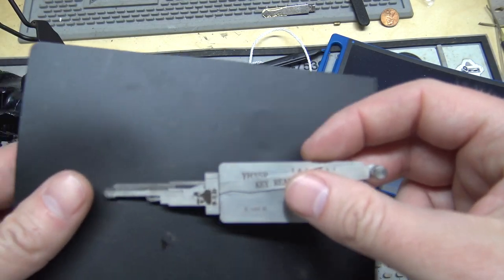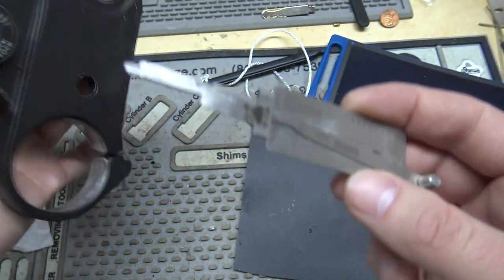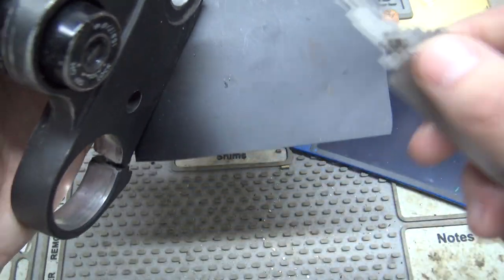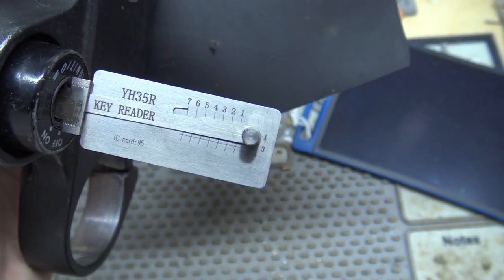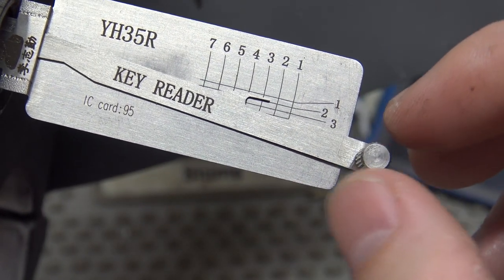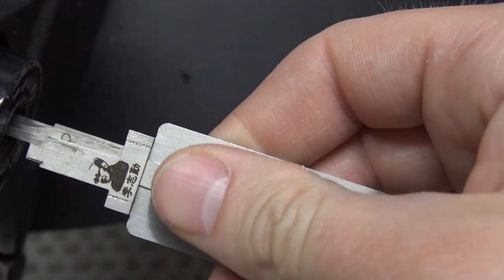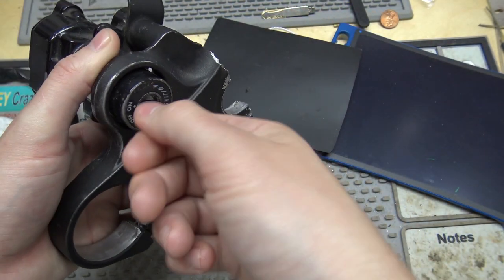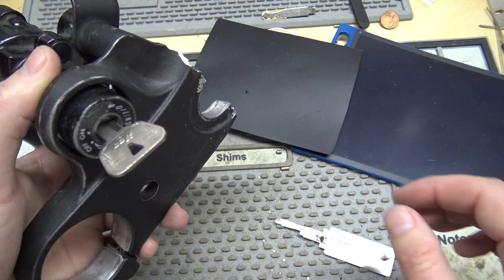(400) Lishi YH35R Yamaha Direct Reader Demo